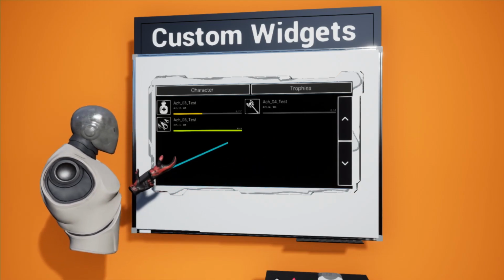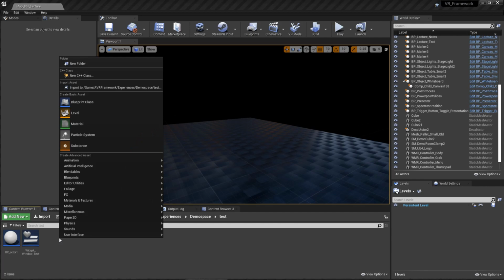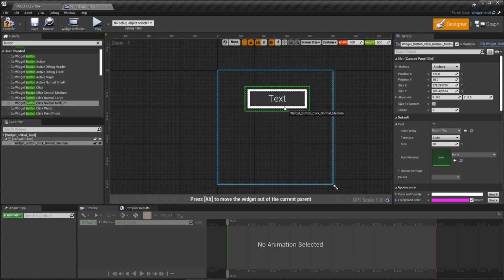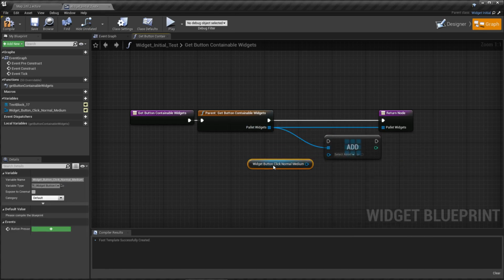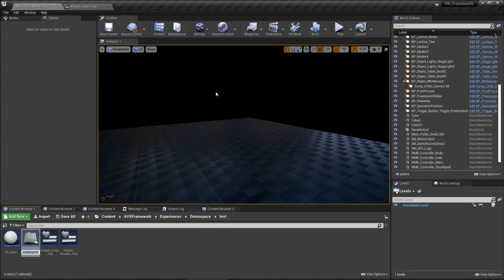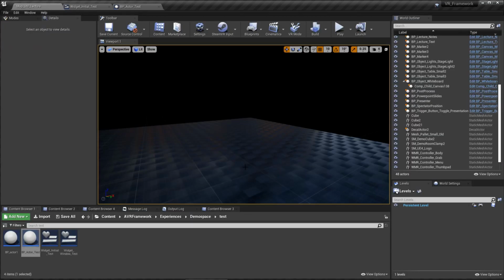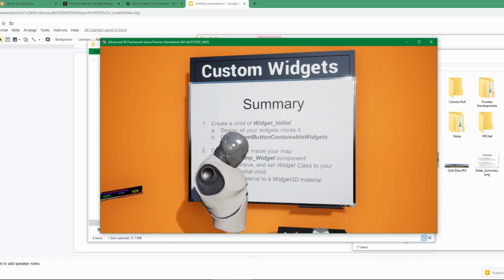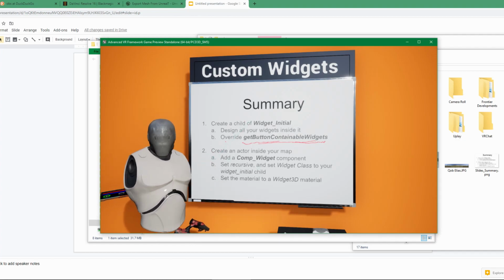Unreal Engine Advanced VR Framework Custom Widgets Tutorial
A tutorial on creating custom widgets in Advanced VR Framework in Unreal Engine 4.
AVRF is an incredible framework for writing applications that work in both VR and nonVR modes.